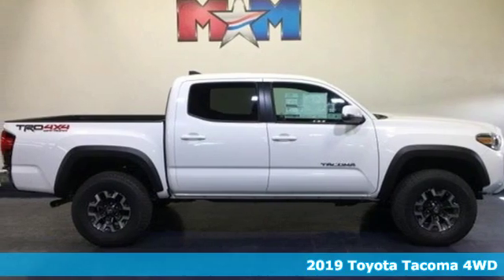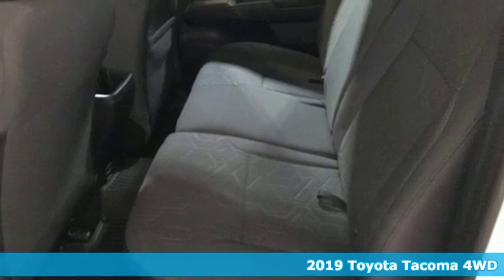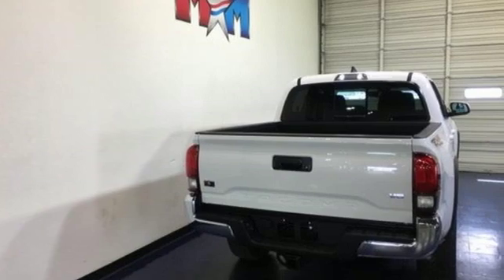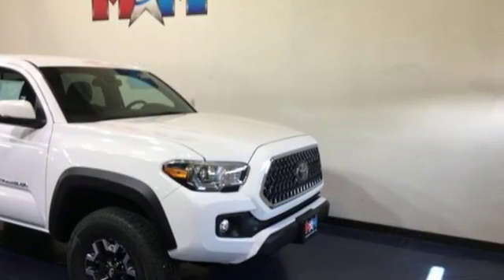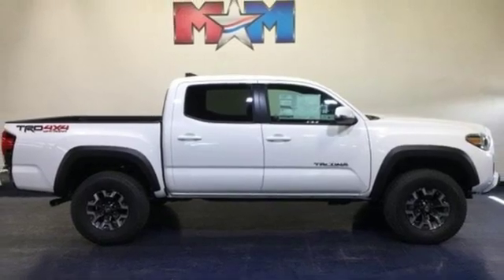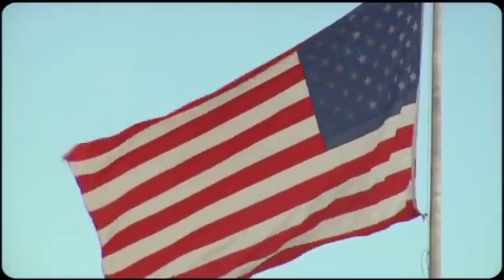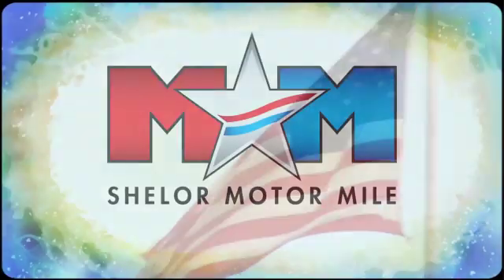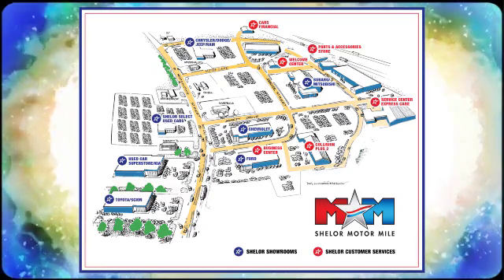New 2019 Toyota Tacoma 4WD Christiansburg VA Blacksburg, VA TY191189 - SOLD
Year: 2019
Make: Toyota
Model: Tacoma 4WD
Trim: TRD Off Road Double Cab 5' Bed V6 A
Engine: 3.5L V6 Cylinder Engine
Color: SUPER WHITE
Interior: GRAPHITE W/ GUN METAL
Stock #: TY191189
VIN: 3TMCZ5AN4KM251615
NAV, Bluetooth, iPod/MP3 Input, Smart Device Integration, CD Player, Tow Hitch, TRD OFF ROAD PACKAGE (OC), ALL WEATHER FLOOR LINER & DOOR SILL P... Back-Up Camera. SUPER WHITE exterior and GRAPHITE W/ GUN METAL interior SEE MORE!br /br /KEY FEATURES INCLUDEbr /Navigation, 4x4, Back-Up Camera, iPod/MP3 Input, Bluetooth, CD Player, Trailer Hitch, Aluminum Wheels, Smart Device Integration. MP3 Player, Satellite Radio, Privacy Glass, Steering Wheel Controls, Child Safety Locks. br /br /OPTION PACKAGESbr /ALL WEATHER FLOOR LINER & DOOR SILL PROTECTOR PKG Door Sill Protectors, TRD OFF ROAD PACKAGE (OC) Off Road grade package, Smart Key w/Push Button Start. Toyota TRD Off Road with SUPER WHITE exterior and GRAPHITE W/ GUN METAL interior features a V6 Cylinder Engine with 278 HP at 6000 RPM*. br /br /EXPERTS ARE SAYINGbr /Edmunds.com explains The 2019 Toyota Tacoma is the quintessential pickup truck. It offers strong towing capacity, excellent off-road ability, and all the utility you could ask for in a midsize truck.. br /br /BUY FROM AN AWARD WINNING DEALERbr /At Shelor Motor Mile we have a price and payment to fit any budget. Our big selection means even bigger savings! Need extra spending money? Shelor wants your vehicle, and we're paying top dollar! br /br /Tax DMV Fees & $597 processing fee are not included in vehicle prices shown and must be paid by the purchaser. Vehicle information is based off standard equipment and may vary from vehicle to vehicle. Call or email for complete vehicle specific informatiobr /